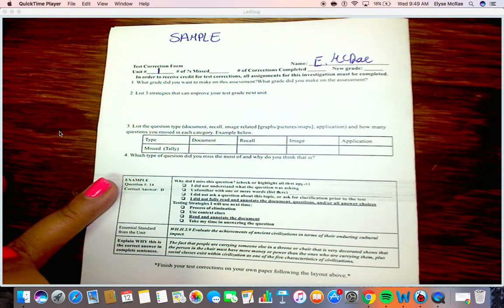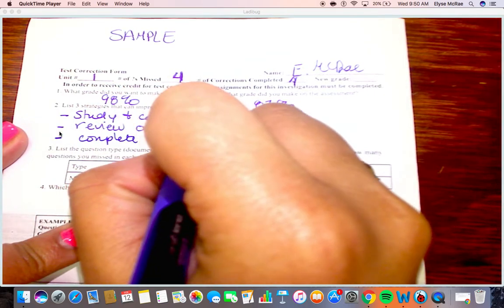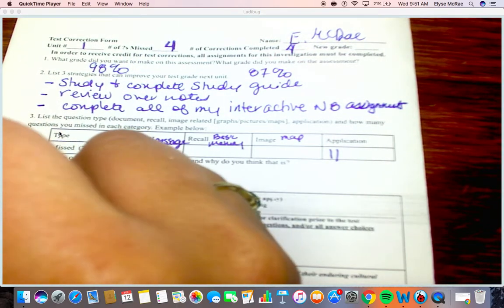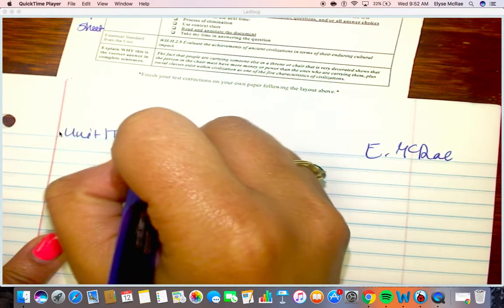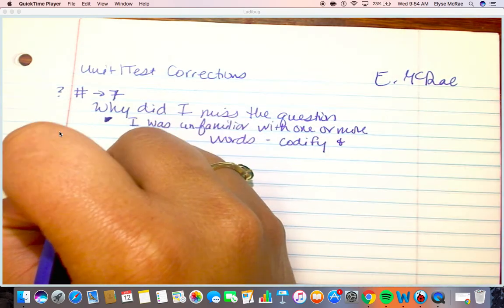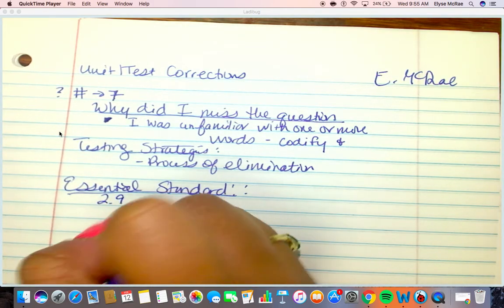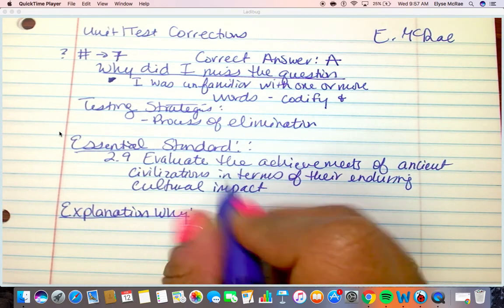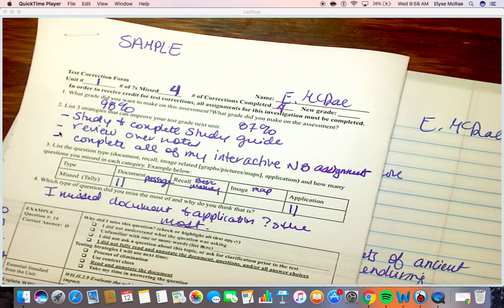Test Corrections Demo World History